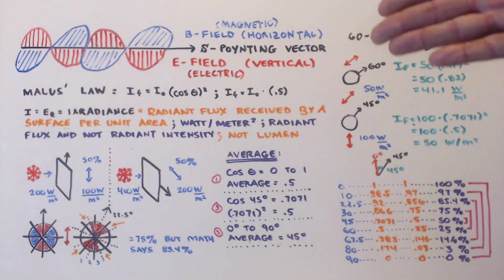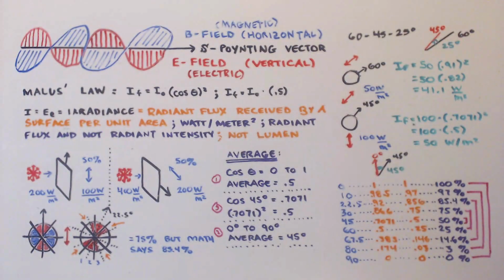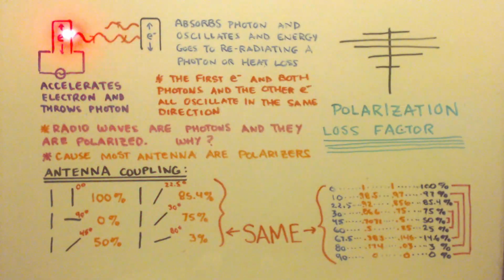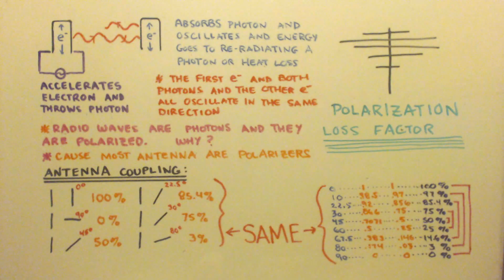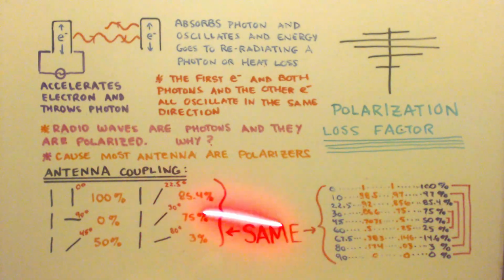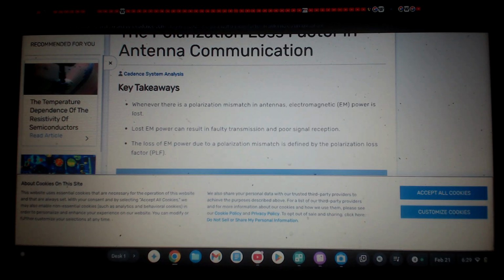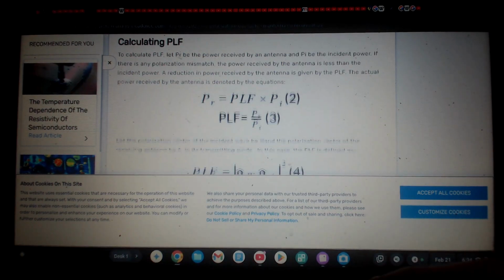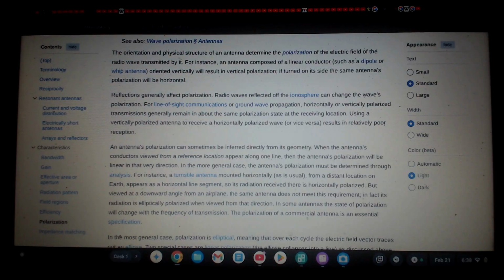POLARIZER fundamentals and PARADOX solution PART 4